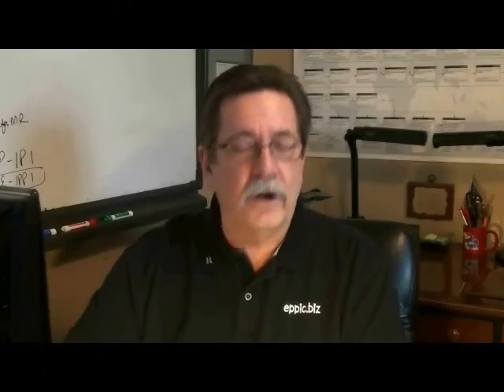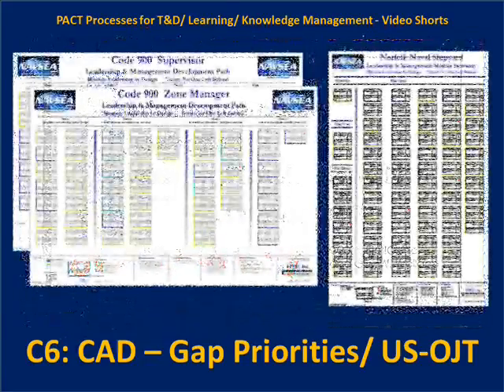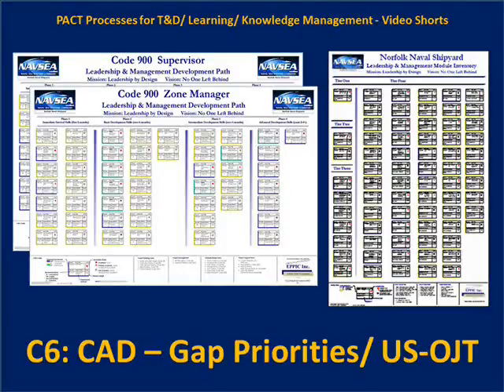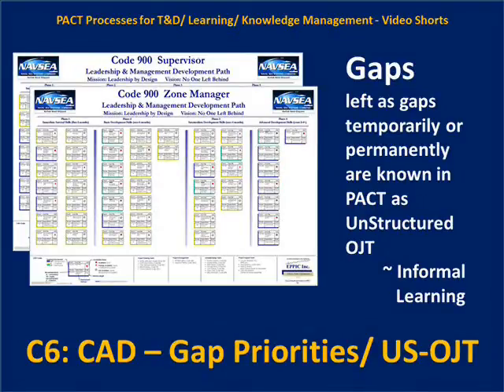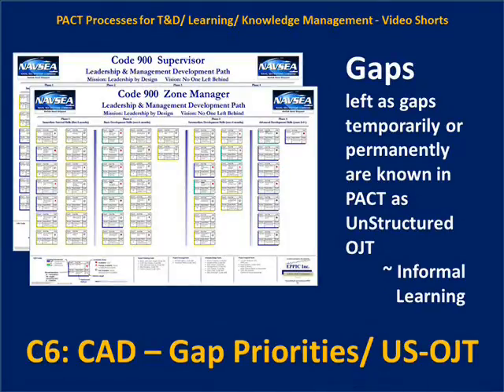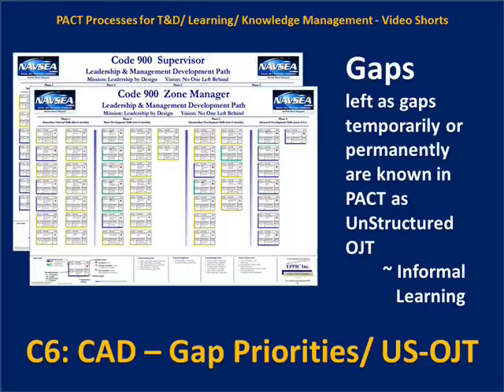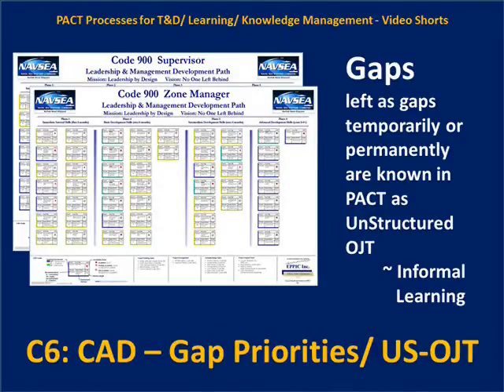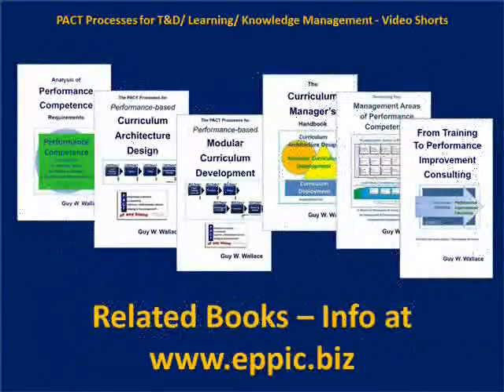C6 Gap Priorities and Un S OJT